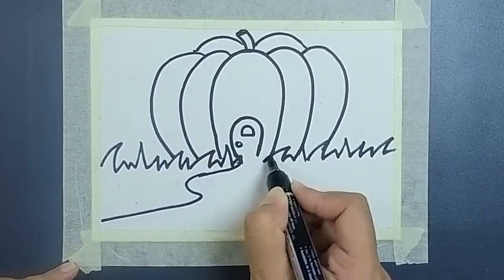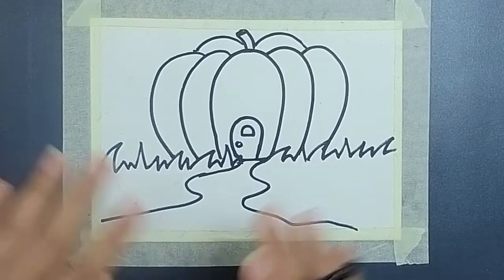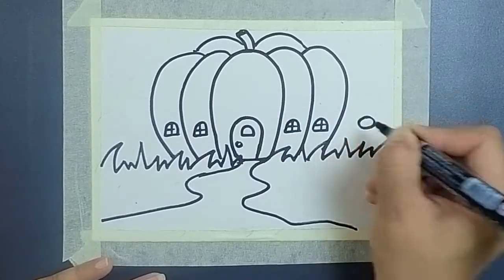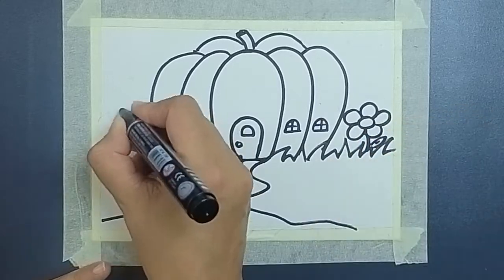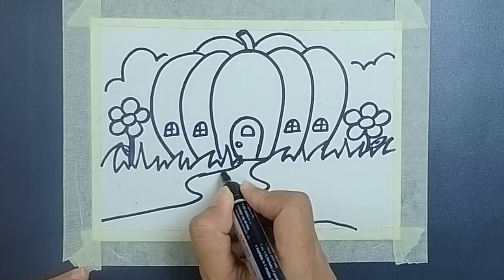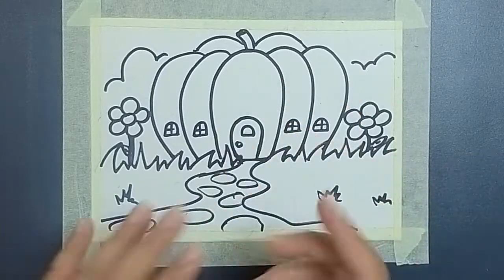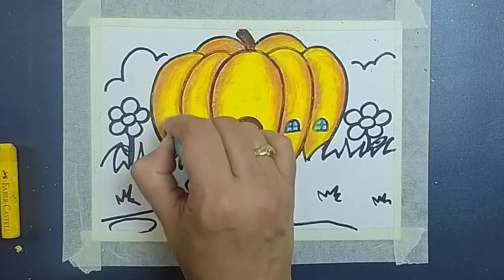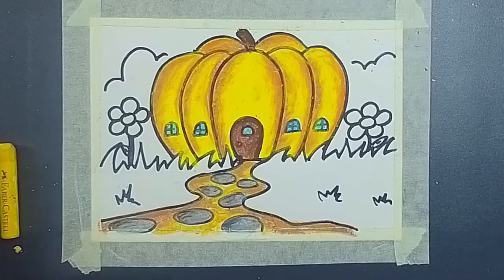How to draw a Pumpkin House for beginners / Step by step /Tutorials with Art with joshi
How  to Draw a Pumpkin House / Step by step / Detailed knowledge / Tutorials with Art with joshi

Free Live Workshop coming up soon-

How to Draw and Paint in a few easy steps with Art with joshi. artwithjoshi​​ art​​ with joshi. Learn the art of colouring and shading. Create a beautiful and a very simple artwork. Share the paintings you create on our Instagram and facebook page.

Enjoy Art !!

Material used
faber castell 50 oil pastels

camel 50 oil pastels

camel acrylic paint tubes

Fan brush for painting